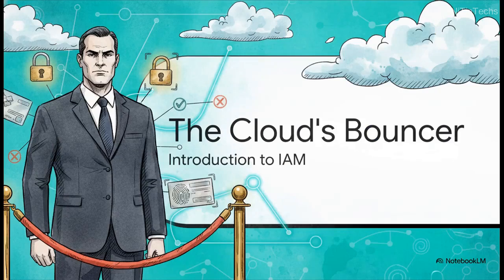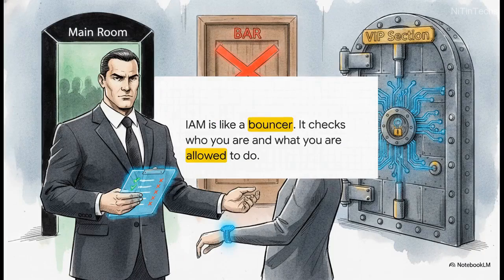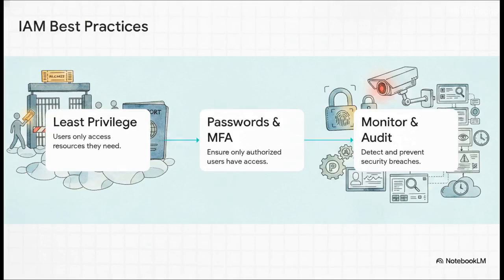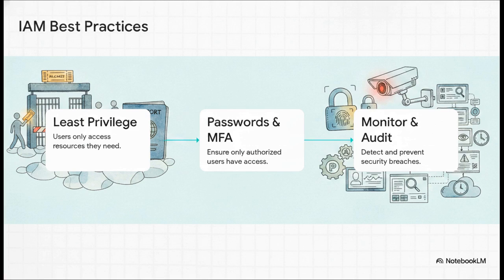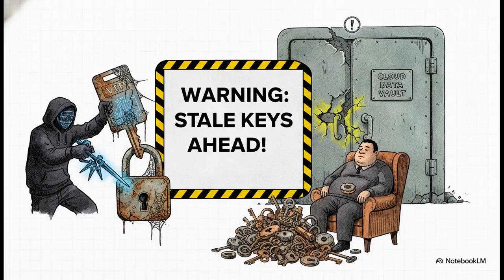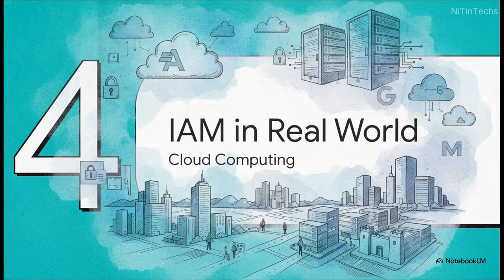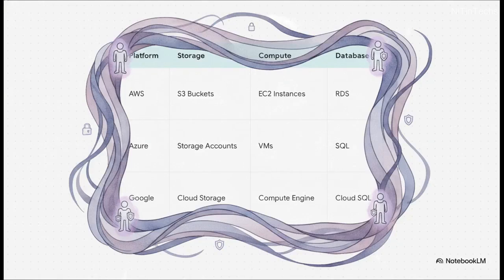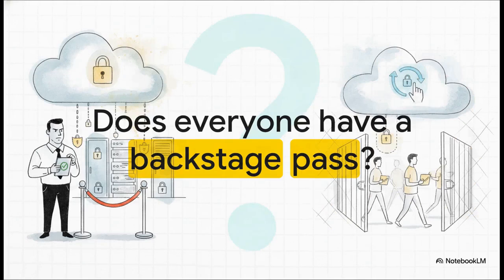Cloud Security: Overcome IAM Challenge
In this video, we will discuss the IAM challenge and how to secure your cloud infrastructure.